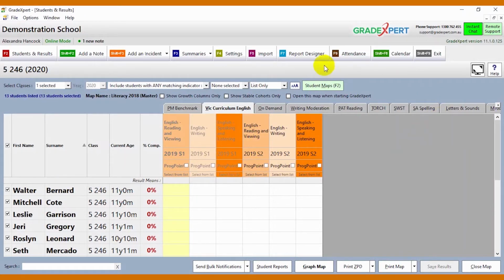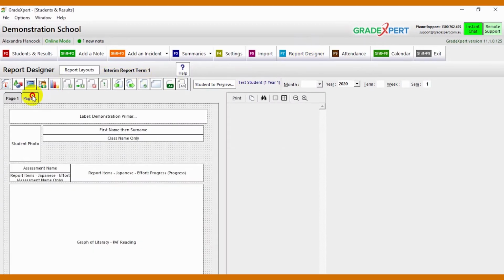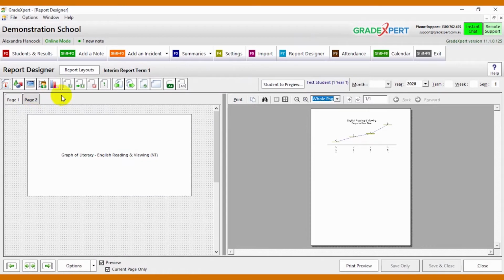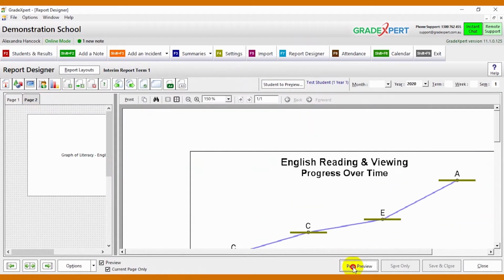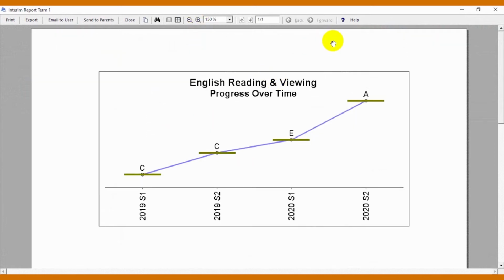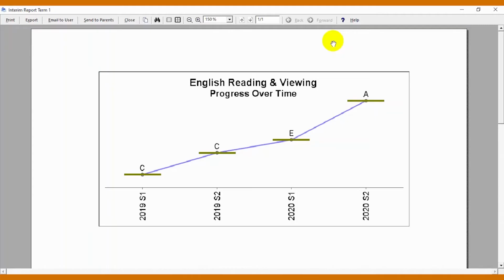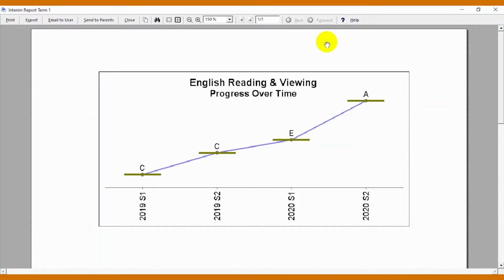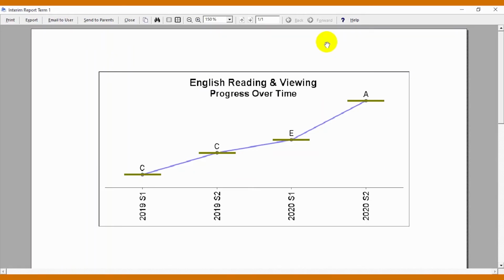14 Adjusted Progress Graphs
Anthony Sacker GradExpert trainer creating adjusted progress graphs.
Take control of your reporting with accurate real time graphs on student progress from semester to semester.
 these Graphs are an excellent way to show parents hoe their child is progressing over time.